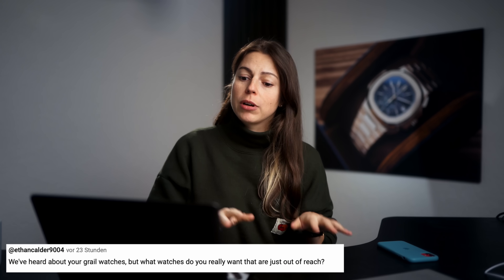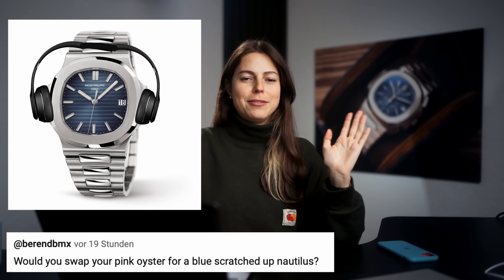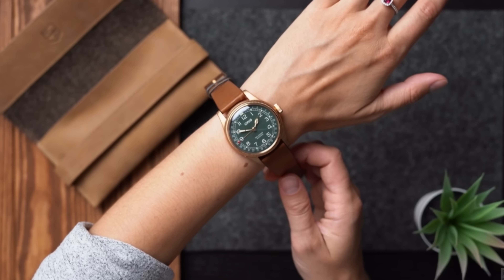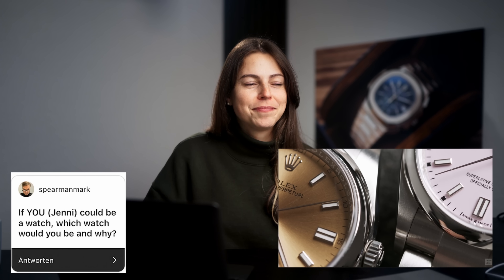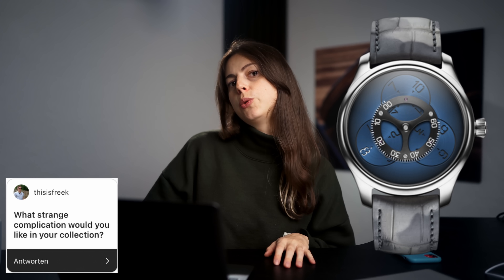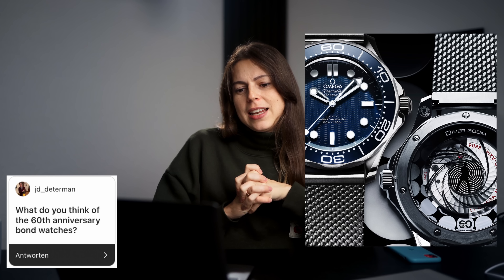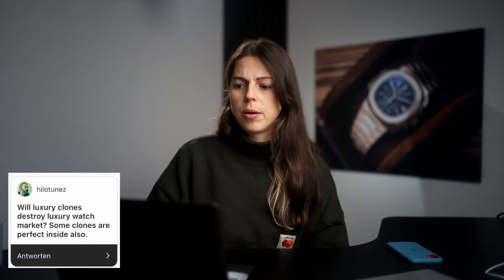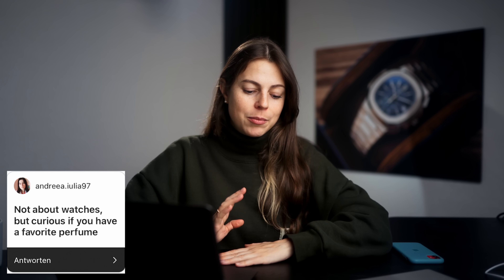Reacting To The UNSELLABLE Omega Watch | Q&A #15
We're almost done with 2022 so here's my last Q&A for this year :-)
Thank you all so much for sending in your questions here on YouTube and on Instagram!

I am really sorry if I did not answer your question but you might find your answer in one of my previous Q&As - I will link some of my favourites down below for you!

Oh and please let me know what YOU think about the latest Omega release :-D i have seen some pretty funny hot takes online!

Jenni 😘